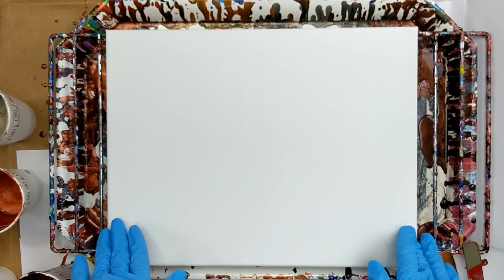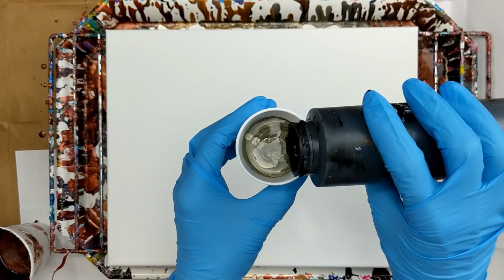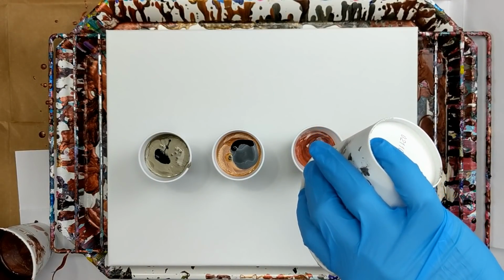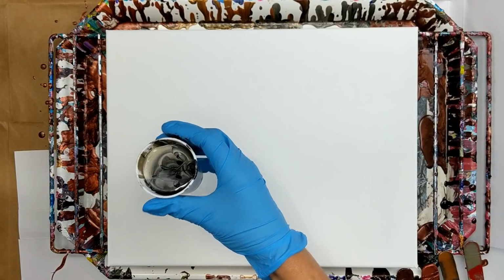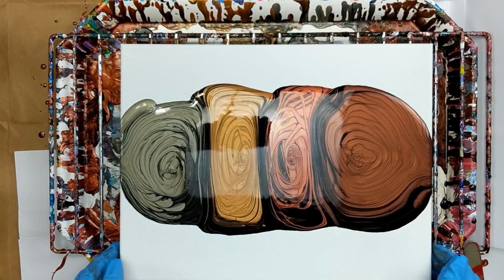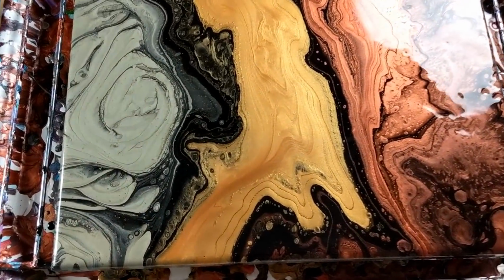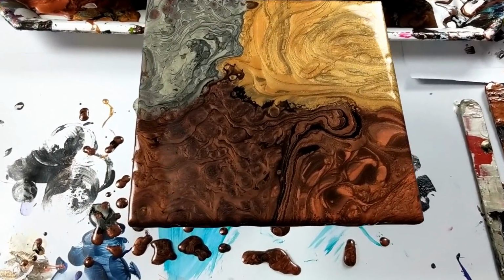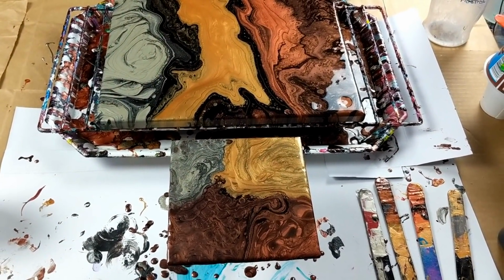Metallic Tree Ring Acrylic Pour with left over acrylic paint AWESOME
I decided to do another multi metallic tree ring acrylic pour with the left over paint from my previous ring pour painting on a 11x14 canvas. I was also able to do a 6x6 ceramic tile with the last of the paint. They both look really cool!

The products I am using today are:
DecoArt Americana Decor Metallics bronze and copper,
FolkArt brushed pearl gold and artist loft bronze mixed together,
FolkArt antique copper and Artist loft flow acrylics black.
All my paints are mixed with liquitex pouring medium and a tiny bit of water.
I added 2-3 drops of 3in1 silicone to each cup.

The Products I use daily are:
12 inch round silicone mats
Magnetic Mixer with stir bar
1 Inch Magnetic Stir Bars + Magnetic Retriever

My cloud effect mix is 50% Artist Loft Flow Acrylic White and 50% Behr Satin Enamel Ultra Pure White mixed with 50% pouring medium.